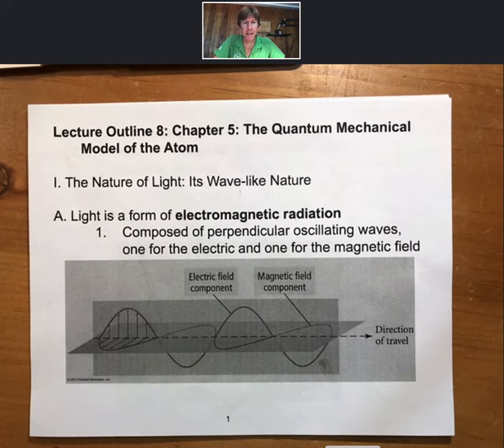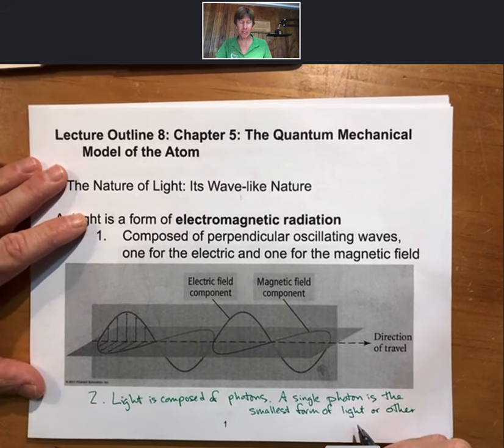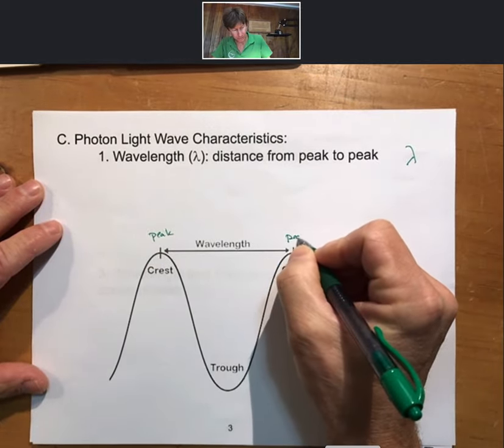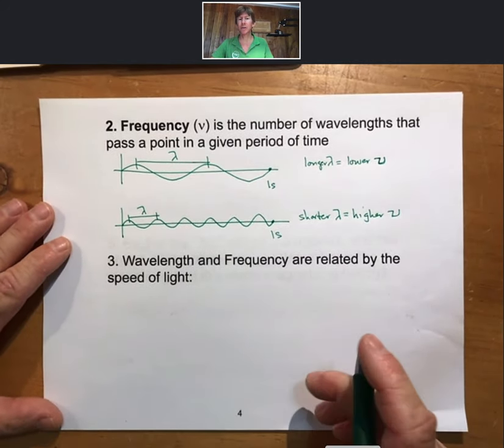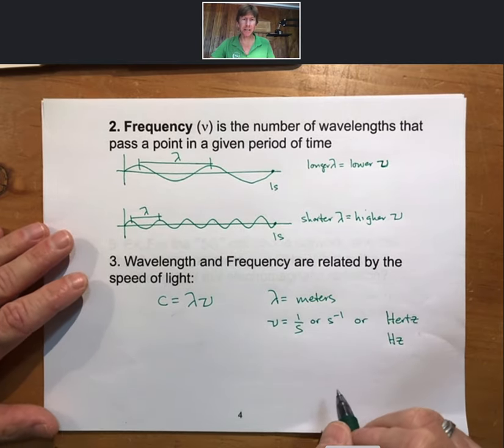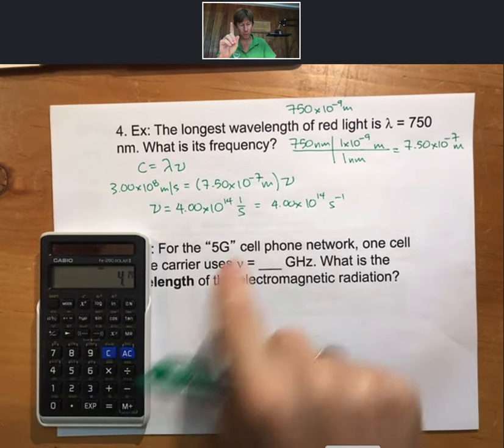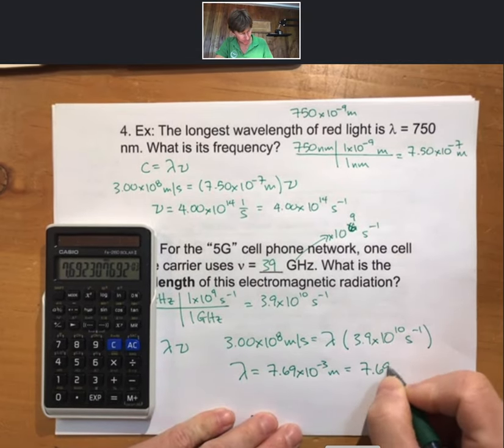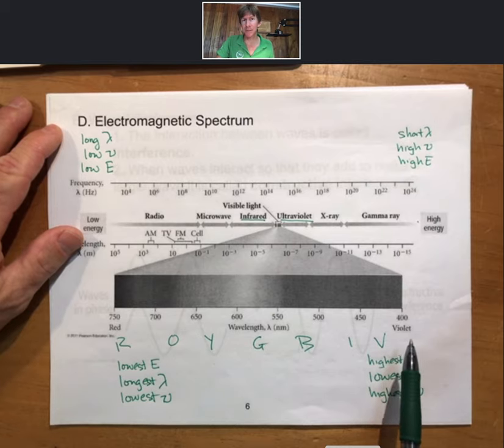Lecture Outline 8, Roman Numeral 1: Wave-like Properties of Light